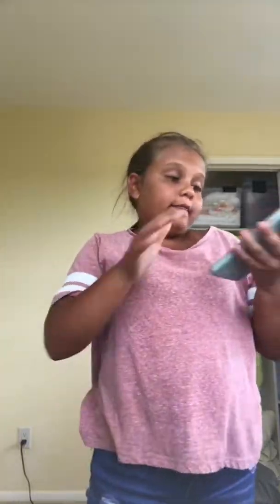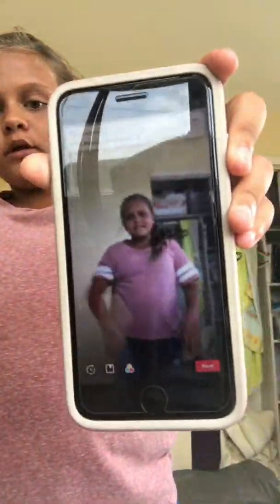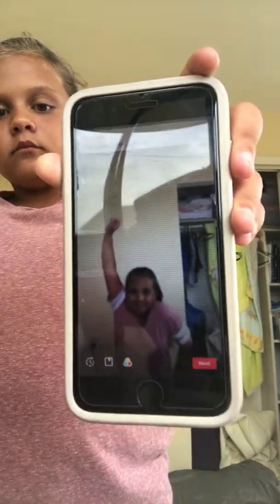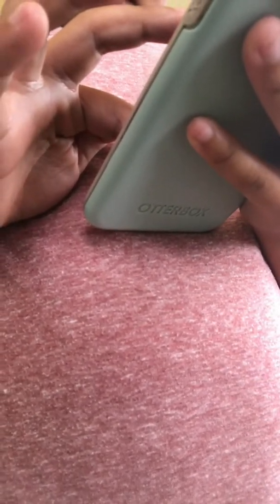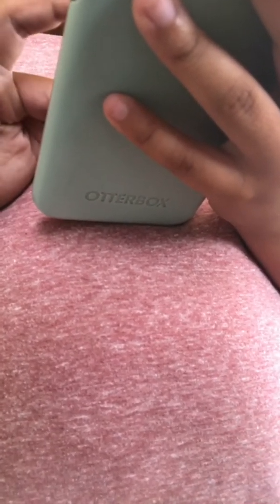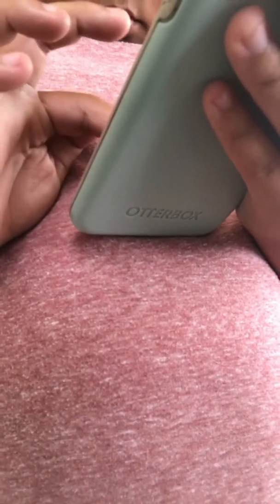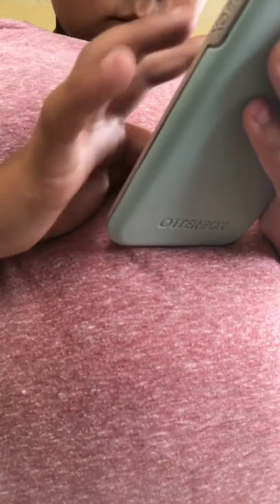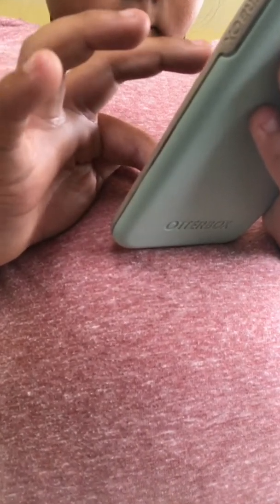Video 180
How to do a slo-mo